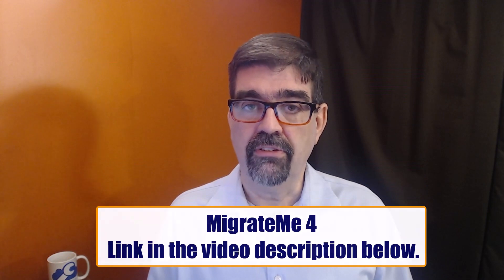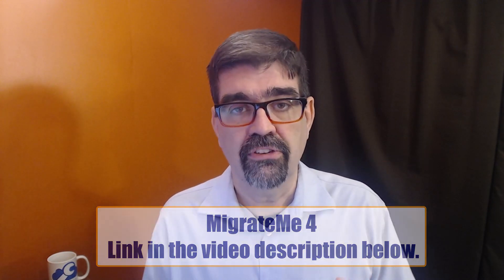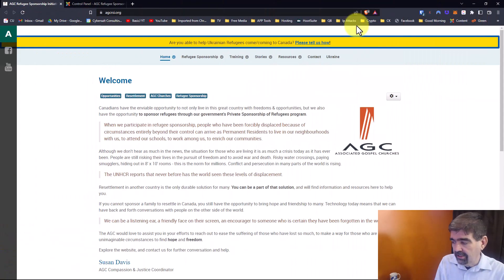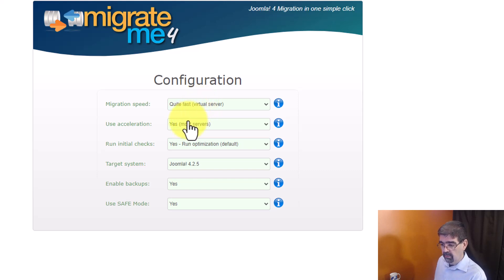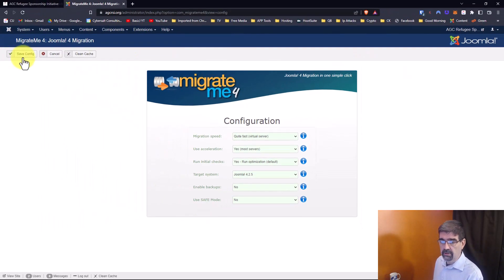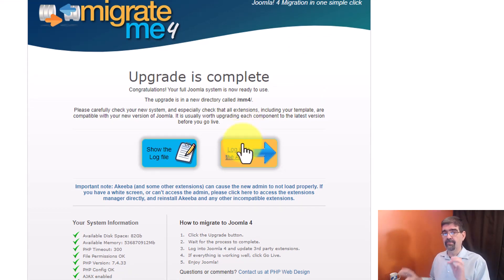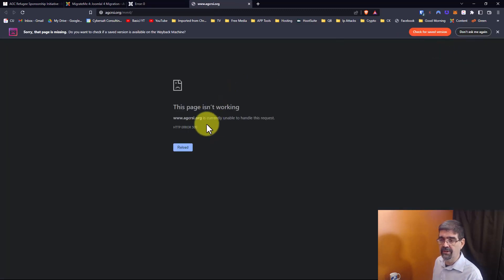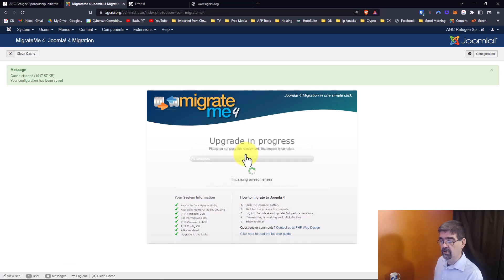Why I Use MigrateMe 4 When Migrating Joomla 3 to Joomla 4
I use MigrateMe 4 when migrating sites from Joomla 3 to Joomla 4. In this video I explain why you might like to too.